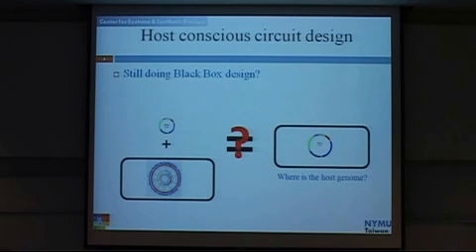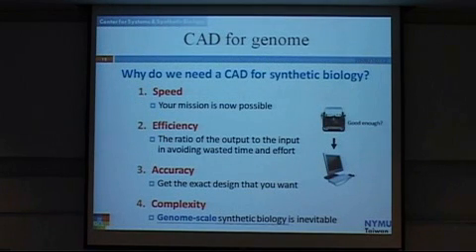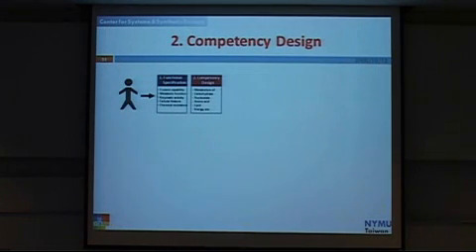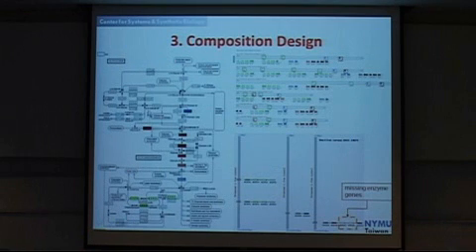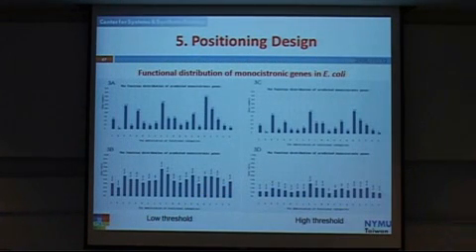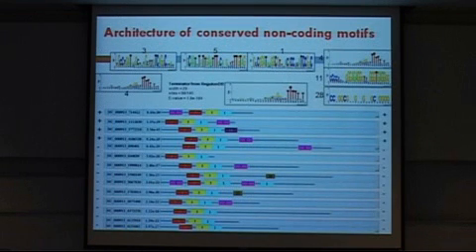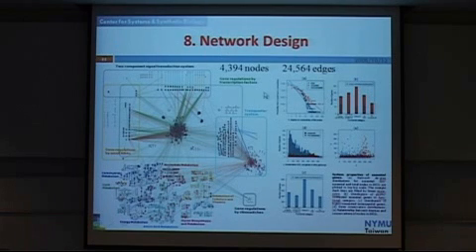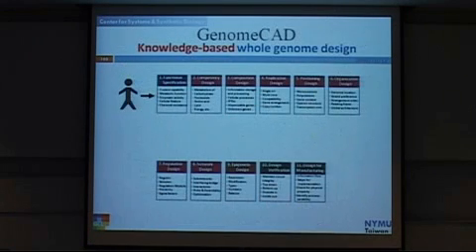Computer Aided Design 2